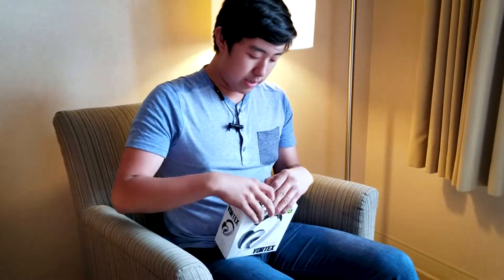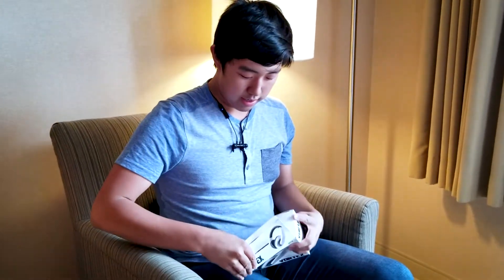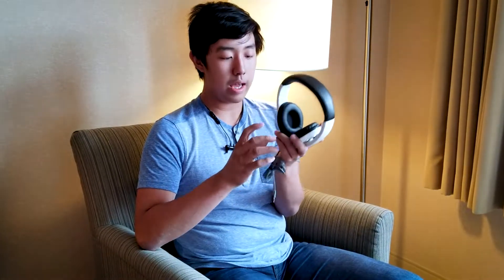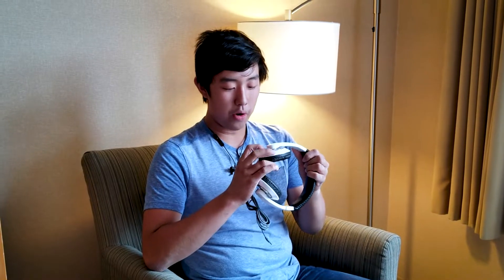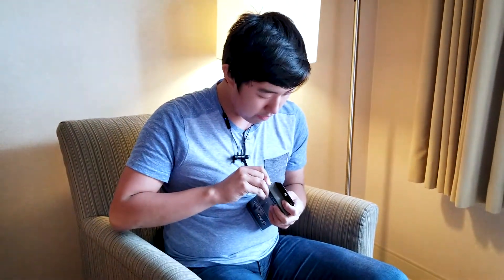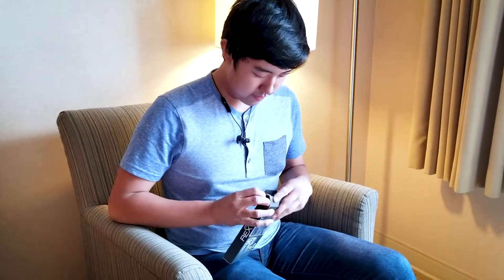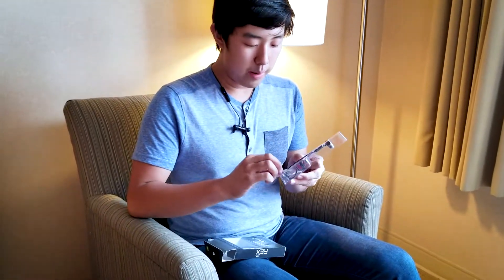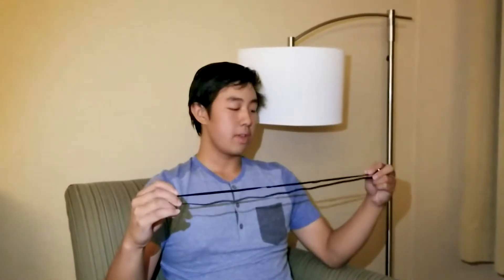ULTIMATE Budget Headphones? | UNWRAPPED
How good are a pair of $4 headphones that you can pick up from the dollar store? Are they even worth it? Watch the video to find out.